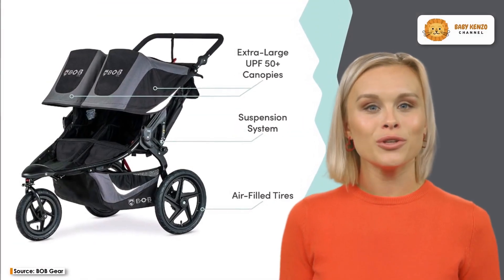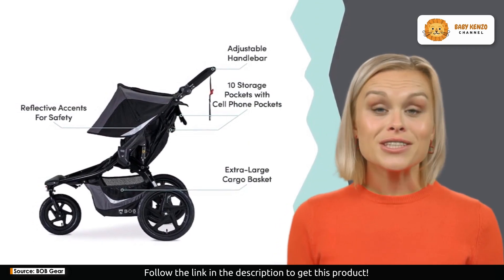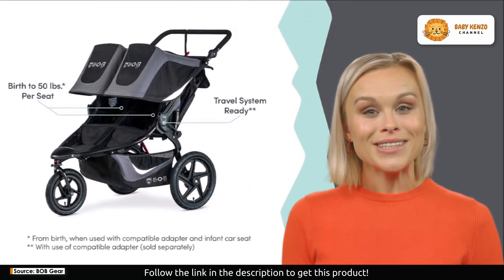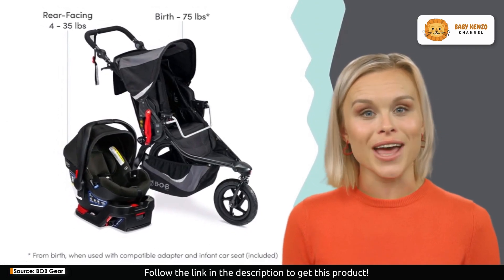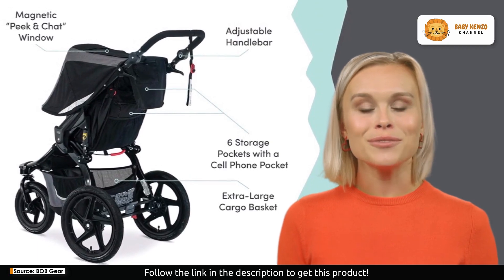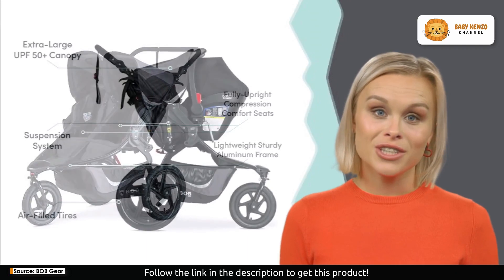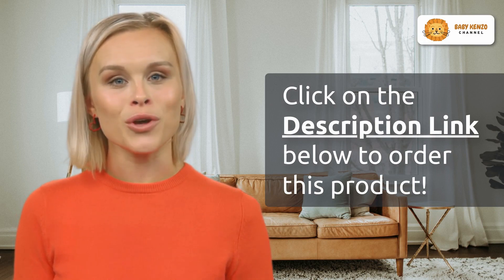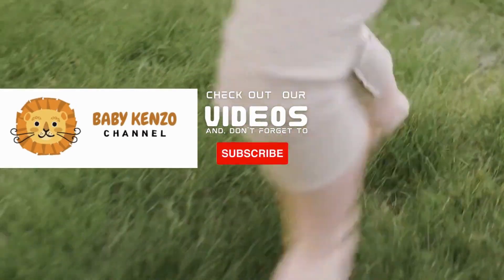BOB Gear Revolution Flex 3.0 Duallie Double Jogging Stroller |👶Review !!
✅ *Birth to 50 lbs per seat (100 lbs total); 0 to 8 weeks when used with compatible Duallie adapter and infant car seat*

⭐*Smooth ride:* Suspension system & Air filled tires provide an ultra-smooth ride over any terrain
⭐*Perfect Fit:* Adjustable handlebar creates the perfect fit for parents of all heights; no-rethread harness design for easy height adjustments
⭐*Extra space:* 10 storage pockets and extra-large cargo basket provide plenty of room for your gear; includes a cell phone pocket handlebar
⭐*Travel system ready:* Compatible with most major brand car seats with the use of a BOB infant car seat Adapter (sold separately)